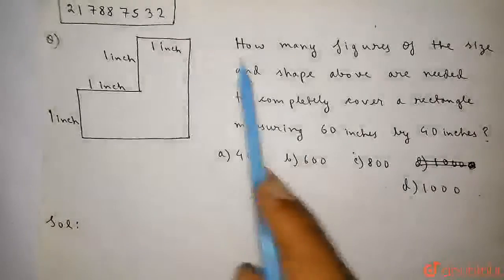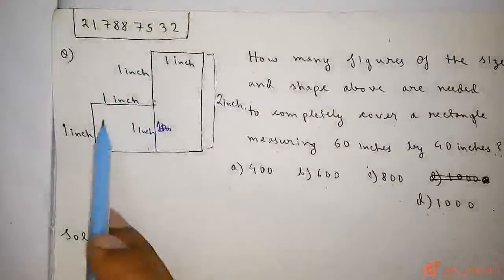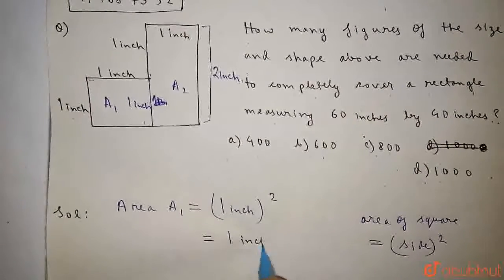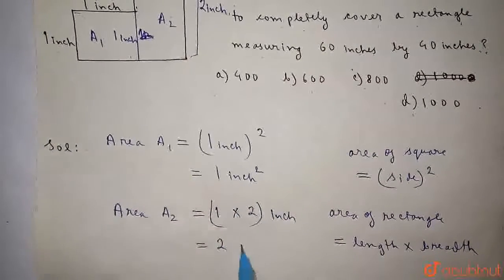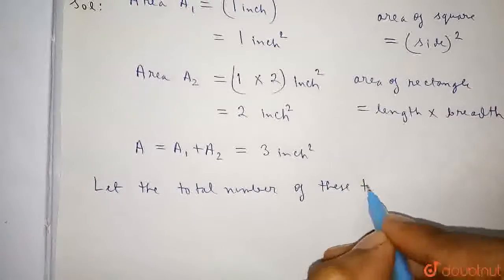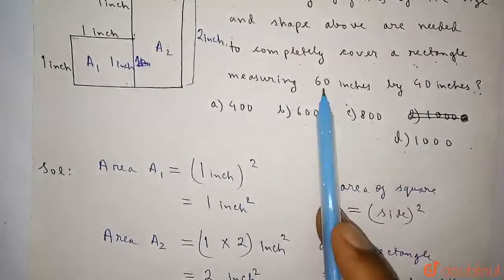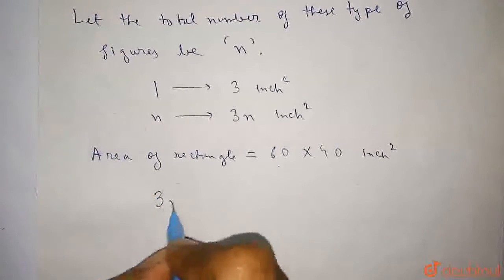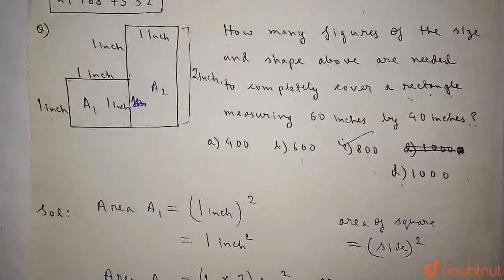How many figures of the size and shape above are needed to completely cover a rectangle measuri...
How many figures of the size and shape above are needed to completely cover a rectangle measuring 60 inches by 40 inches?
Class: 12
Subject: MATHS
Chapter: GEOMETRY AND TRIG
Board:SAT

👉 Have Any Query? Ask Us.